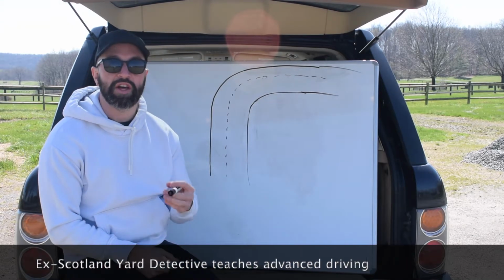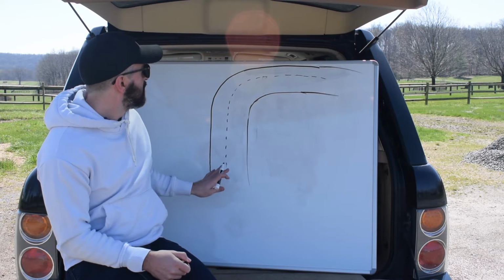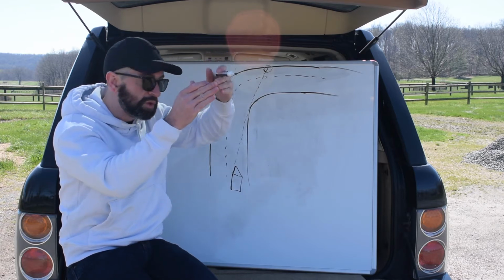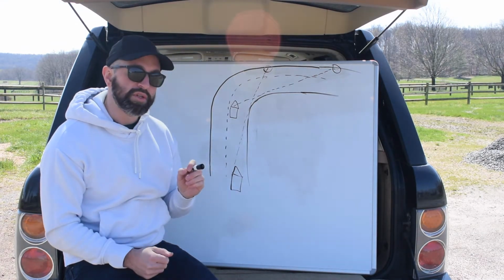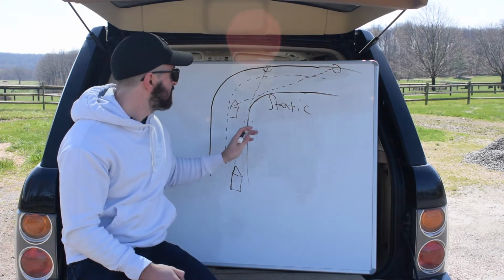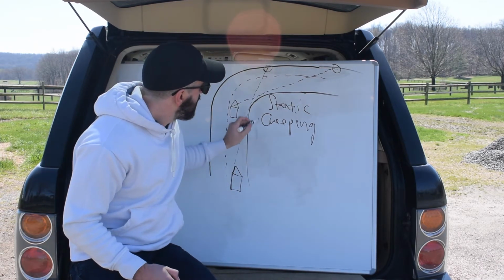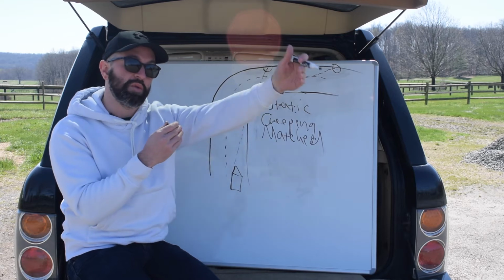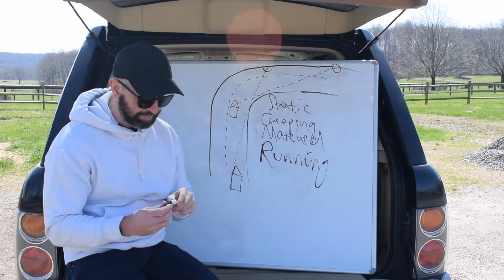Advanced cornering - Ex-Scotland Yard Detective shares advanced driving tips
- check out the website for training/contact!
Ex-Scotland Yard Detective shares advanced driving skills (based on Roadcraft) of elite pursuit and protection drivers to help you be a safer, smoother, speedier (in that order) - driver.
Learn the elite skills of the UK's elite law enforcement to help keep you and your family safe while driving.